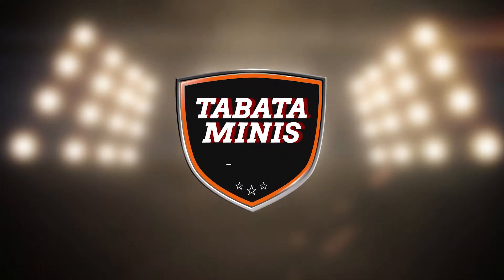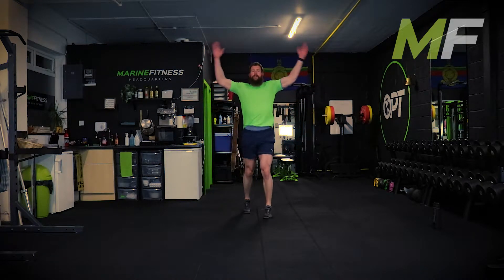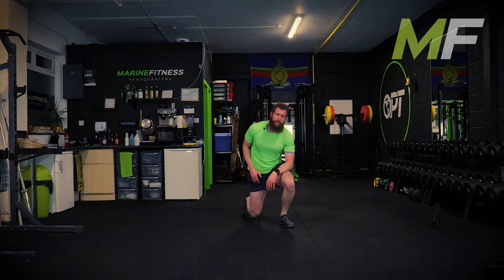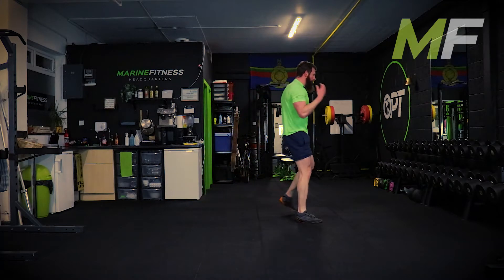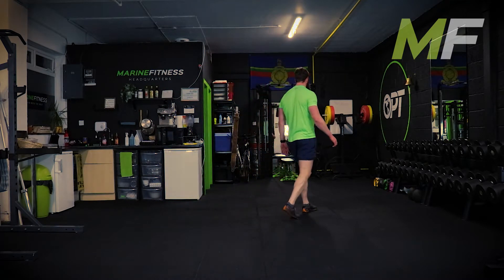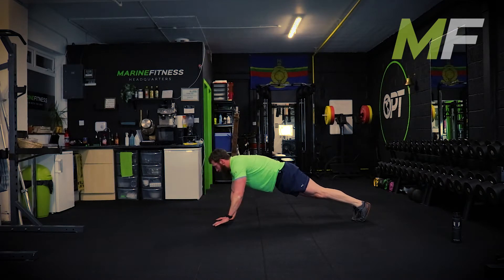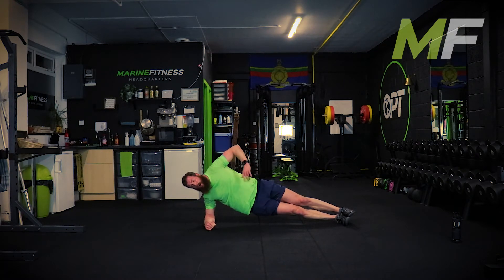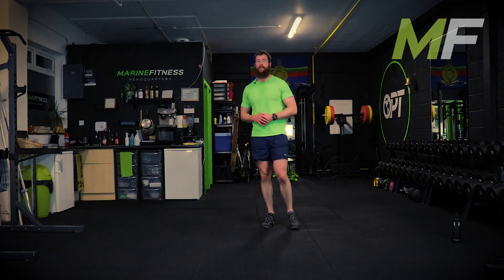Tabata Mini Circuits | No Equipment Follow Along Workout | Marine Fitness Live Class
20 Seconds Work, 10 Seconds Rest. Alternating between 2 exercises for 4 Minutes per mini circuit. 4 x mini circuits and a core finisher! No equipment needed!

👉Marine Fitness
🇬🇧🗡Former Royal Marines Commando
🏋‍♂Personal Trainer & Life Changer
🙋‍♂Making Average People Great
💪One Rep & One Step At A Time